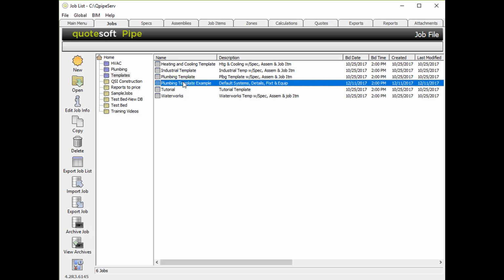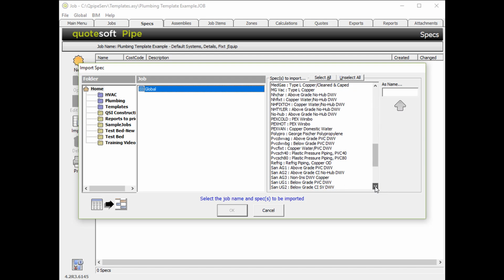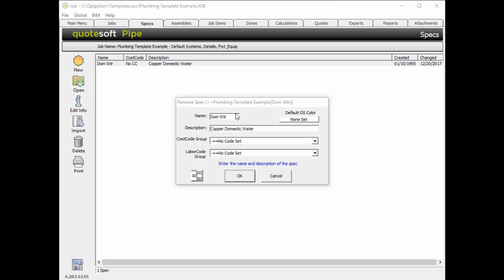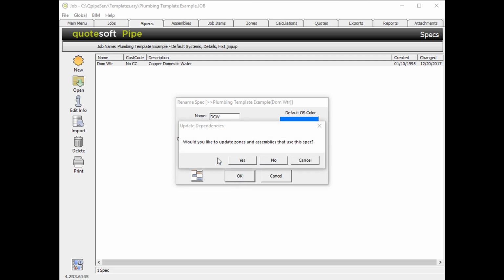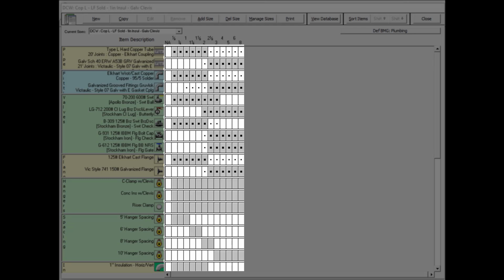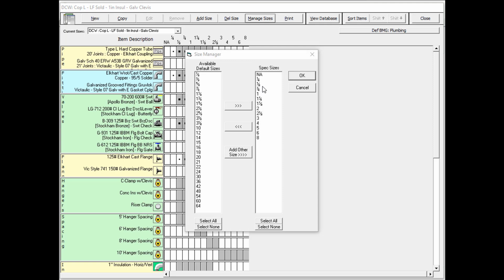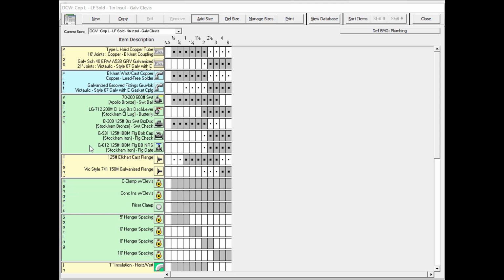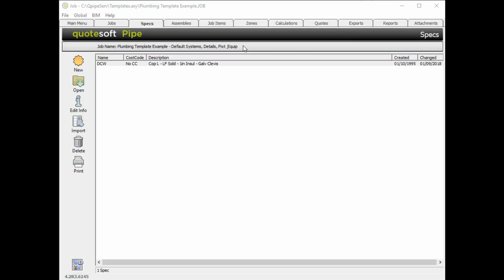QuoteSoft - Pipe - Specs